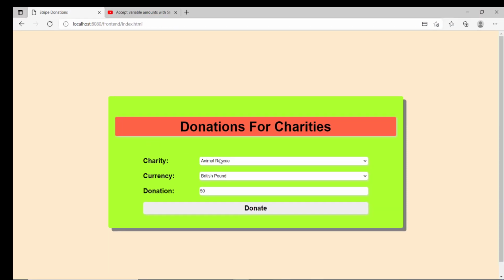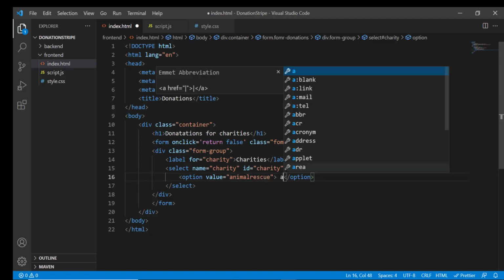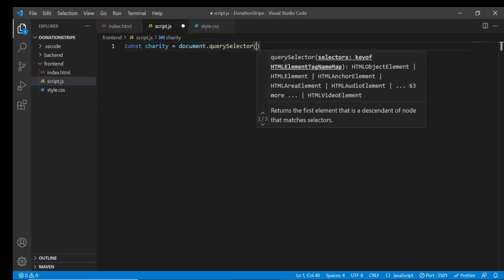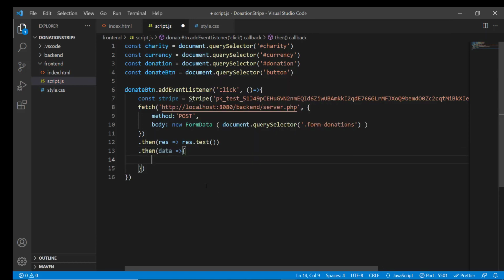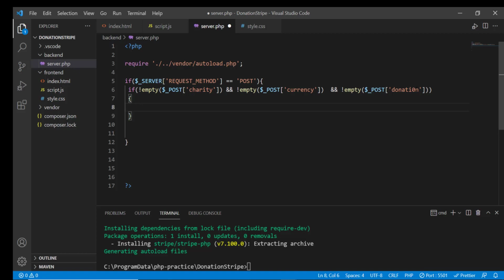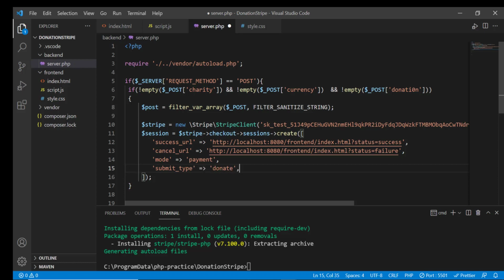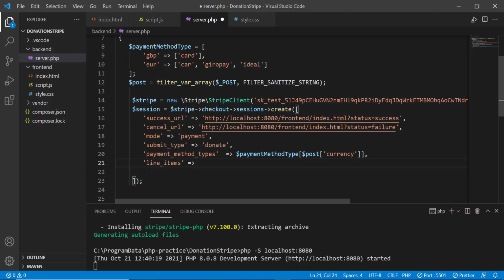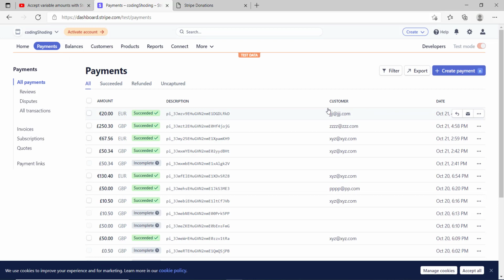Letting Customers Choose The Amount To Pay In Stripe | Stripe Variable Amount Payment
This tutorial shows you how to let the customers chooses the amount to pay using stripe payment gateway.
chapters
0:00 Introduction & Demo
03:09 Frontend HTML code
09:00 Frontend Javascript Code
14:50 Backend PHP code